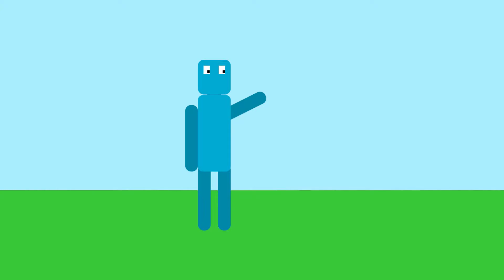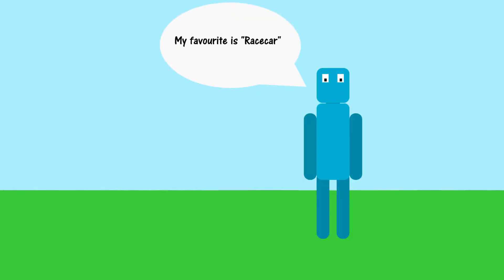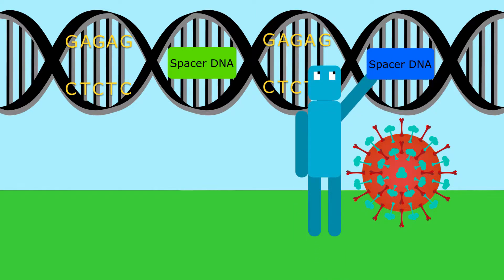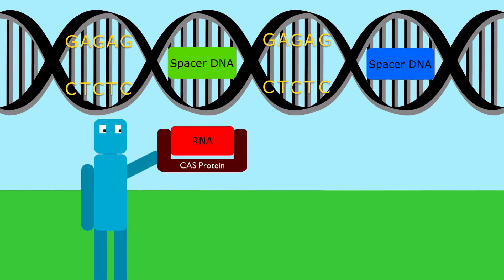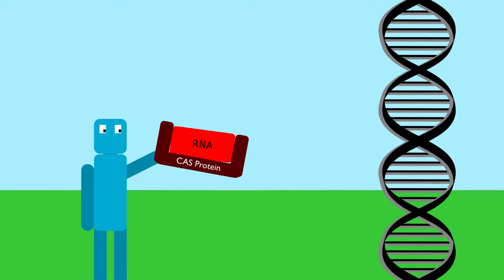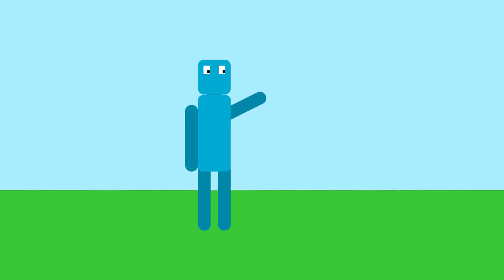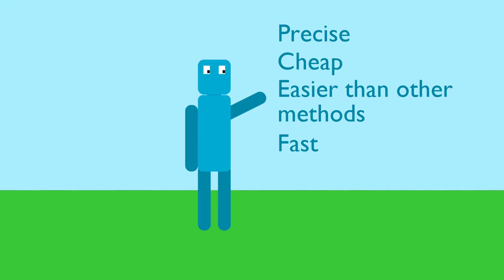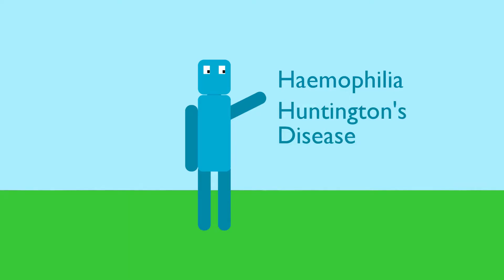How Genetic Editing Works - A Simple Explanation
I made this simple explanation of genetic editing because I found that all the other explanations on YouTube were either didn't explain enough or was too complicated.

Genetic editing really is the future. You may have already heard of genetic engineering, CRISPR and designer babies but how does CRISPR work? As the genetic revolution begins, you should know your CRISPR from your Cas 9! This video tells you about how genetic editing is carried out, what researchers have done with it already and what might be in store in the very near future.

Sources